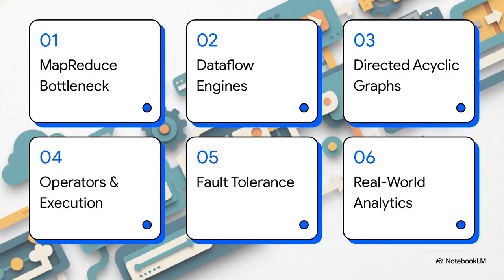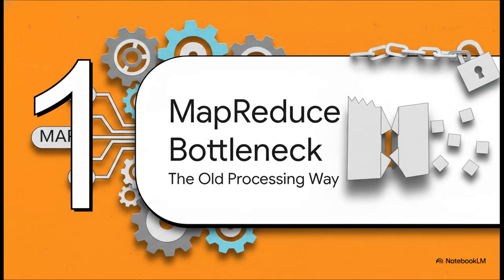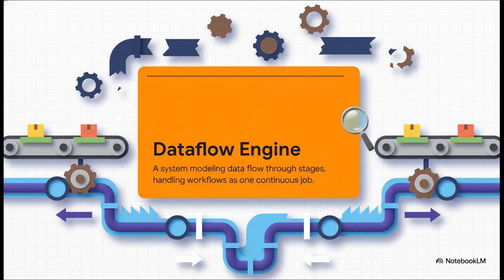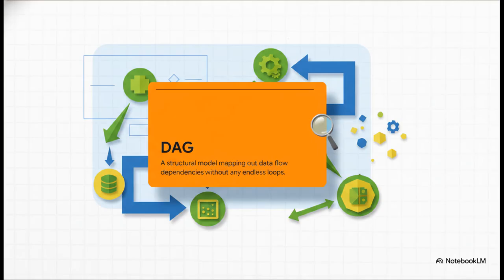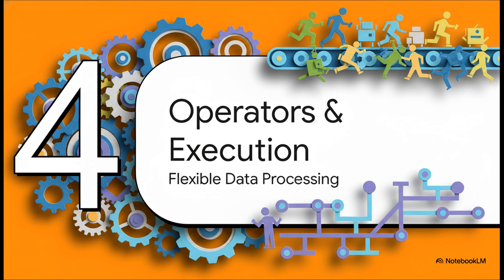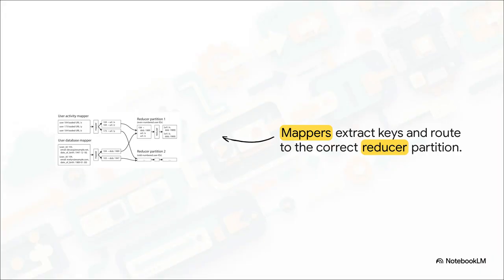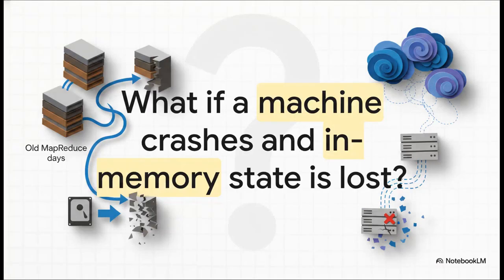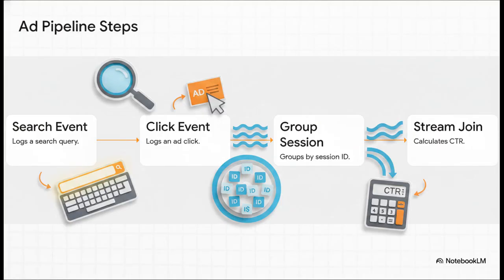Data Intensive Systems 40: Dataflow Engines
Dataflow engines represent processing as connected operations. Explore how this model organizes the work of transforming data.

Lesson 40 of 45 | Derived Data
Course: Data Intensive Systems